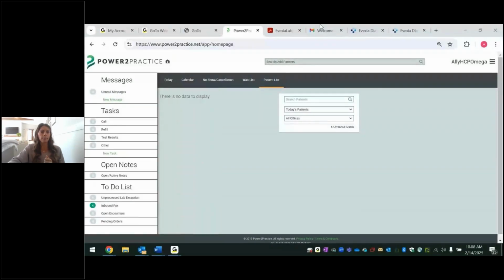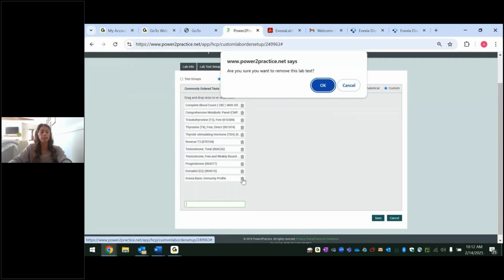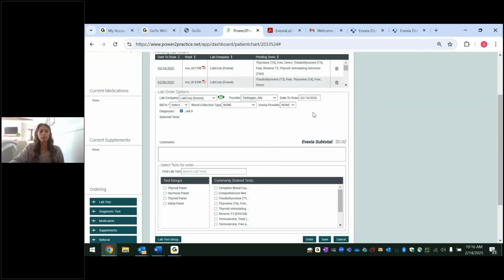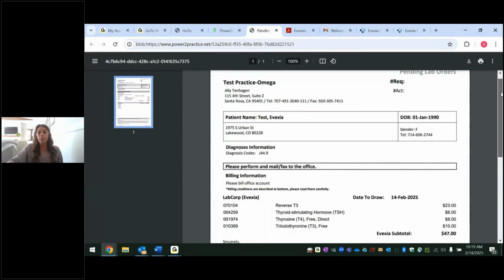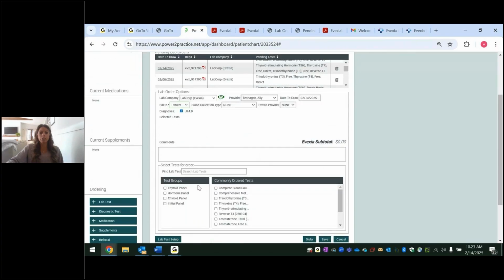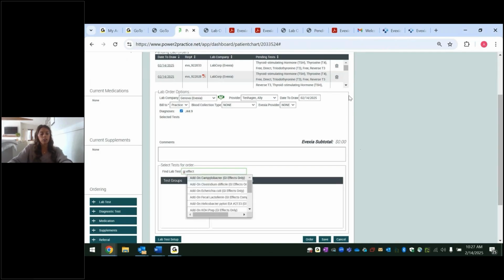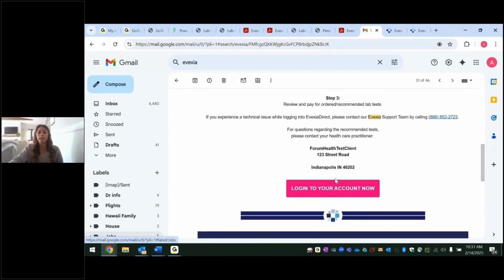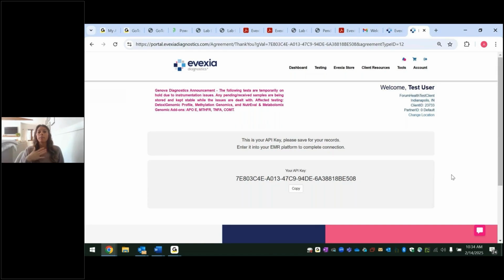Evexia Diagnostics Training and Demo Session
Discover how to streamline lab ordering, access exclusive pricing, and optimize patient care with Evexia Diagnostics through Power2Practice. In this training session, we walk you through:

✅ How to order and manage labs seamlessly within Power2Practice
✅ The benefits of Evexia Diagnostics' comprehensive test menu and practitioner support
✅ Exclusive pricing and cost-saving opportunities for your practice
✅ A live demo showcasing the integration in action

Whether you attended live or are catching up now, this session provides everything you need to make the most of Evexia Diagnostics in your practice.